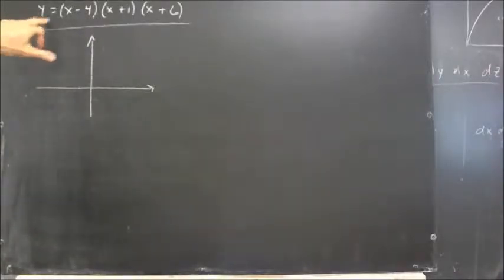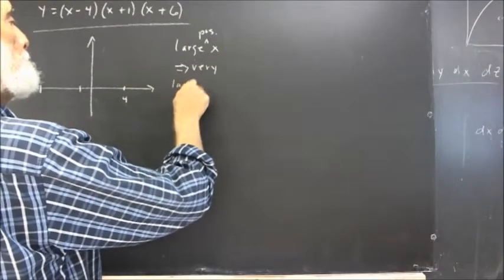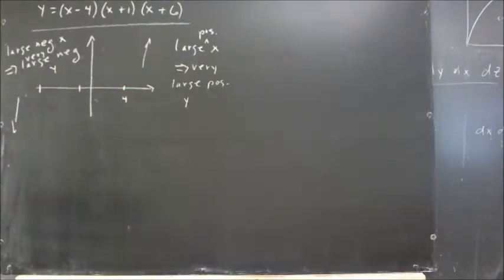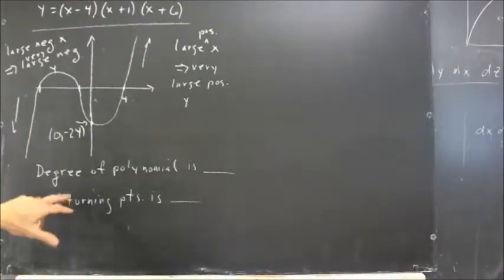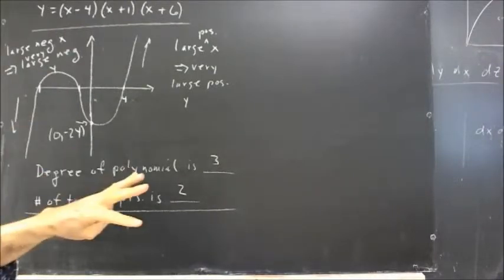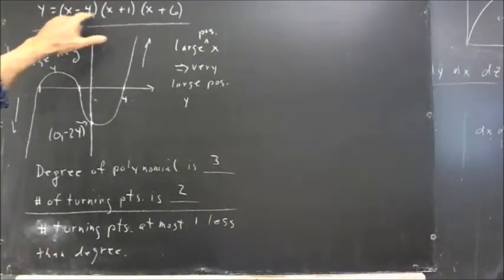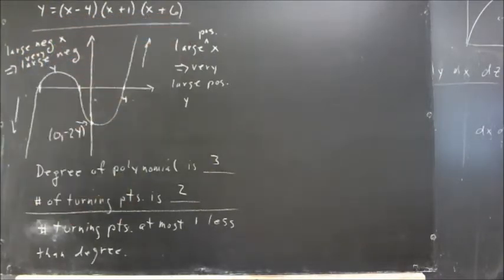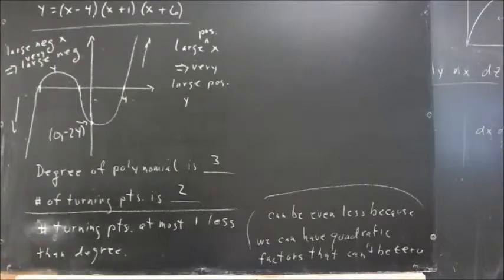158 090 zeros and turning points of graphs of polynomials